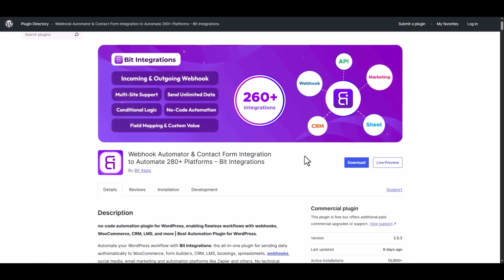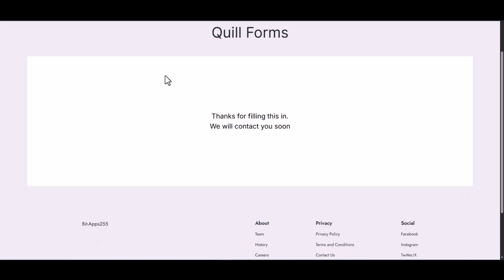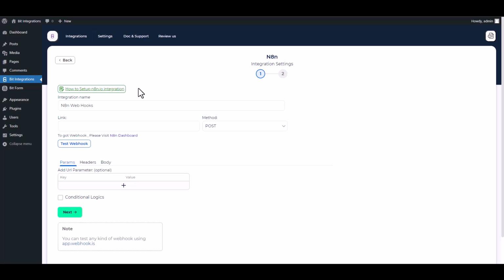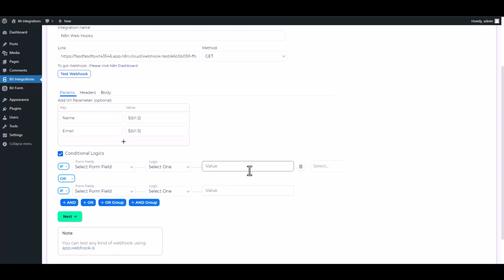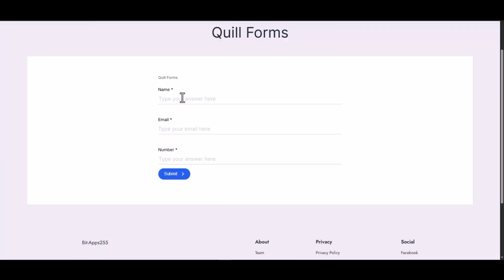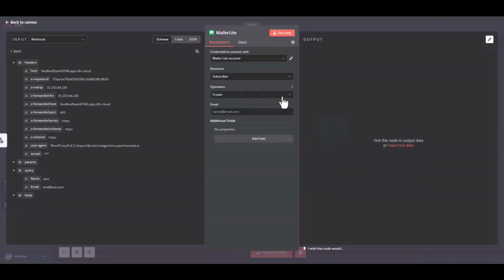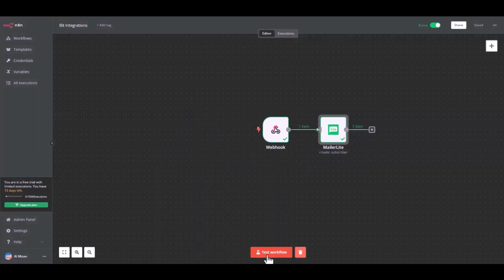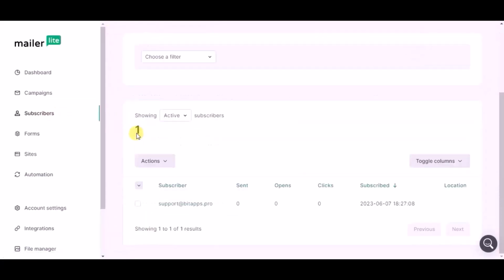How to Integrate Quill Forms with MailerLite Using n8n and Bit Integrations | Step-by-Step Guide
In this tutorial, I will show you how to use Bit Integrations and n8n to connect Quill Forms with MailerLite. This powerful integration allows you to automatically send form submissions to MailerLite, creating subscribers seamlessly. No code required!

What You’ll Learn in This Video:
1. Setting up the Bit Integrations plugin to trigger data from Quill Forms
2. Using n8n to create a workflow that listens for webhook events
3. Configuring an outgoing webhook URL from n8n to connect with Bit Integrations
4. Using conditional logic to customize the data sent to MailerLite
6. Testing the integration to ensure data flows correctly

Timestamps:
(0:00) Introduction to connecting Quill Forms and MailerLite using Bit Integrations and n8n
(0:05) Accessing the Bit Integrations dashboard and creating a new integration
(0:13) Choosing Quill Forms as the trigger and selecting the form
(0:24) Submitting the form and retrieving the data
(0:42) Setting n8n as the action with the webhook URL
(0:53) Setting up n8n workflow and listening for a test event
(1:24) Pasting the n8n webhook URL in Bit Integrations and setting the method to GET
(1:42) Using conditional logic to filter data
(1:50) Testing the webhook and finishing the setup
(2:17) Submitting the form to test the webhook in n8n
(2:32) Adding an action to MailerLite to create a subscriber
(2:47) Mapping form fields to MailerLite
(3:12) Testing the MailerLite step and saving the workflow
(3:25) Activating and testing the final workflow
(3:53) Verifying the new subscriber in MailerLite